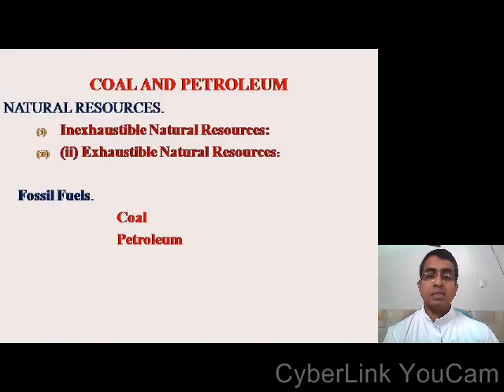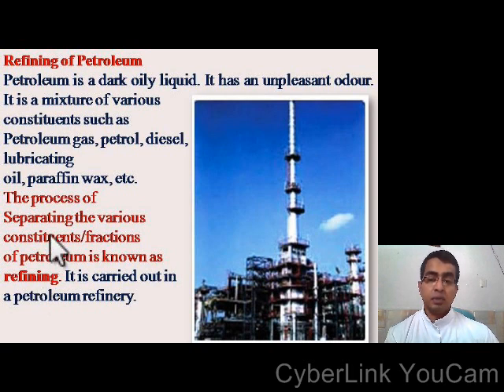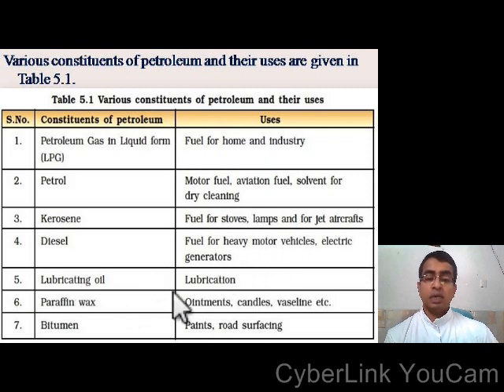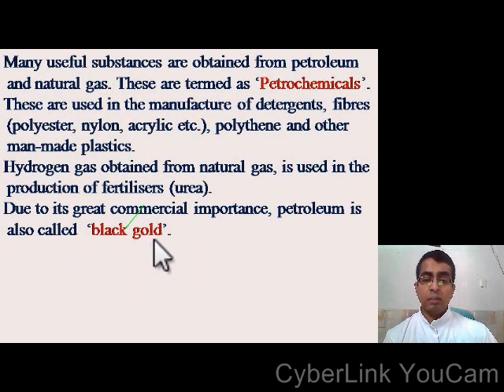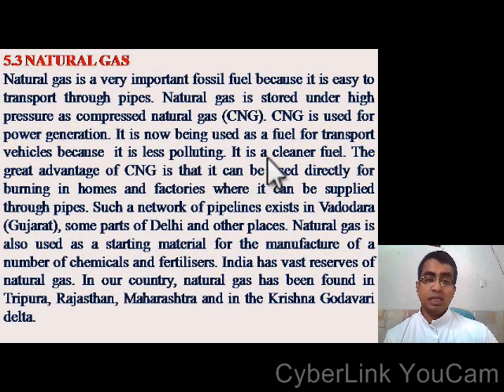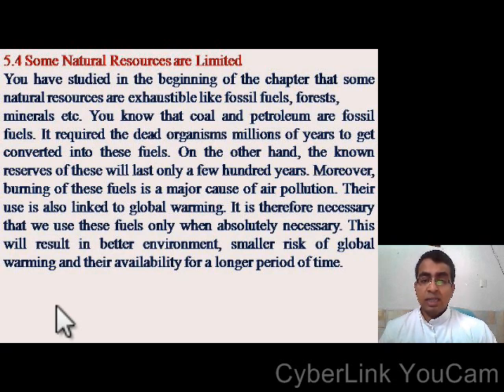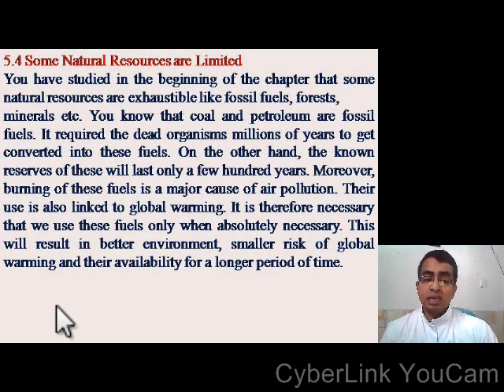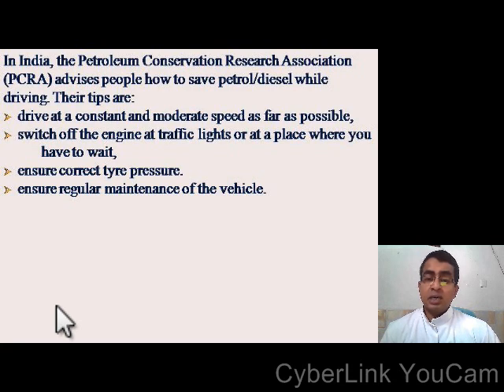SCIENCE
STD - 8